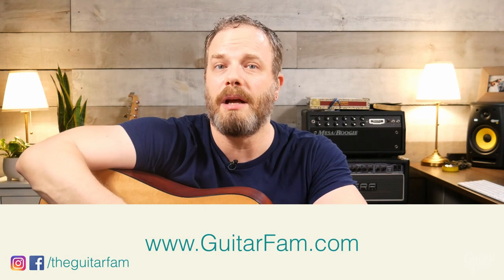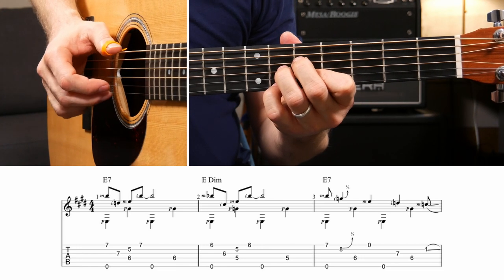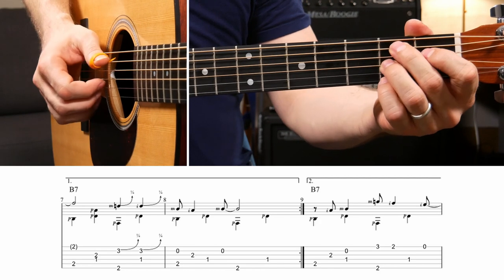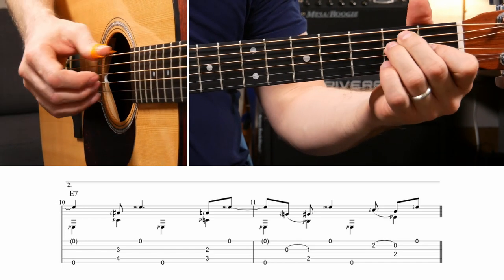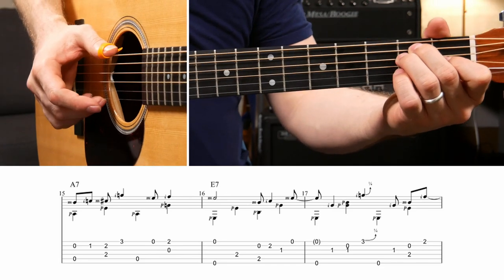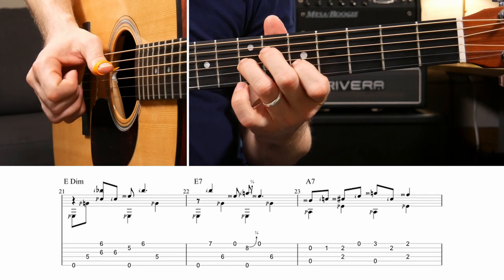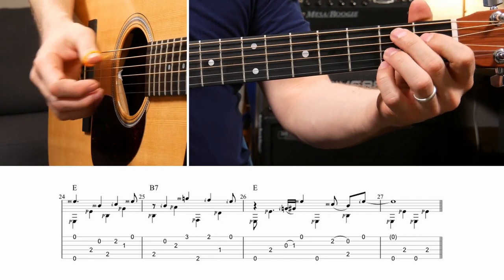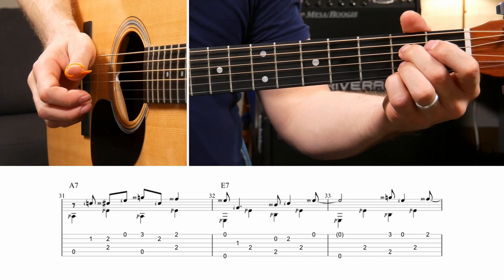How to Play Deep River Blues - Doc Watson Guitar Lesson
The Fingerstyle Masterclass course is here. Start the first module for free or invest in the full course or today!
Here is another bucket list fingerstyle song of mine. It took me a while to get this one down and it was pretty challenging. I really love this song and have always wanted to learn how to play it, so I’m excited to share it with you. The TAB for this one is on the main GuitarFam.com page for this lesson here.